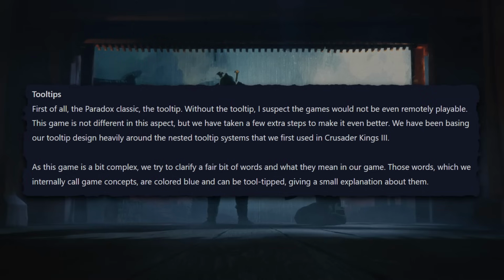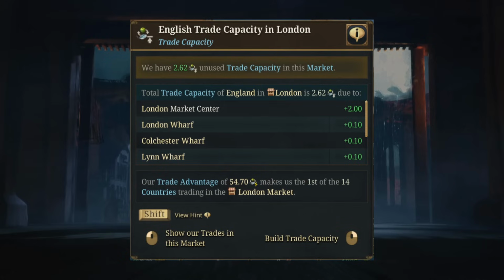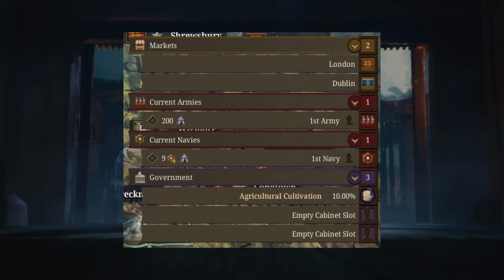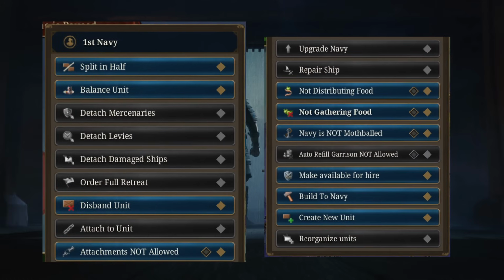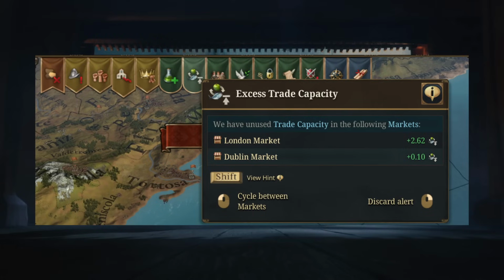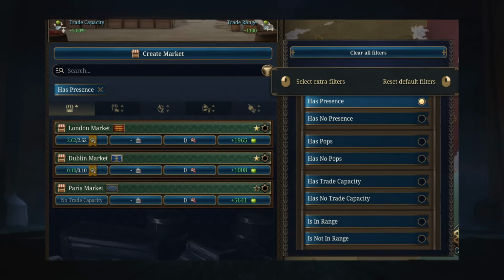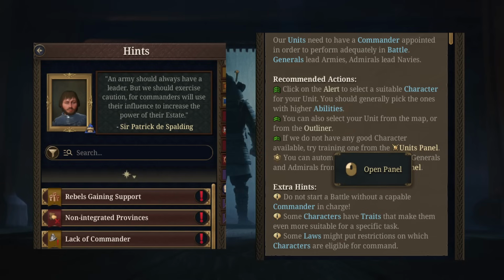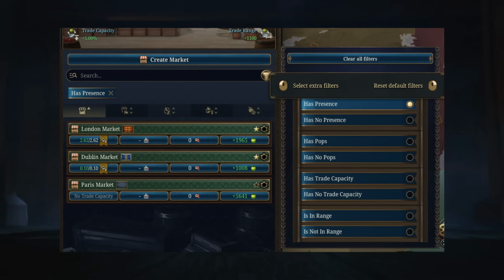How The UI Makes Europa Universalis 5 Easier To Understand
Today we take a look at the latest Tinto Talks for Europa Universalis 5 which goes into how the UI will make the game easier to play!

Bluesky | malforian.bsky.social